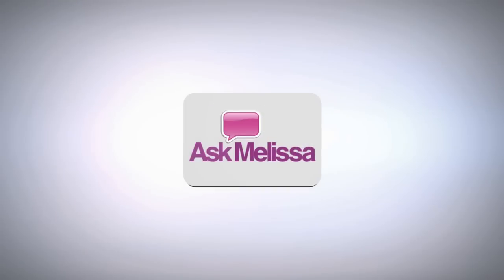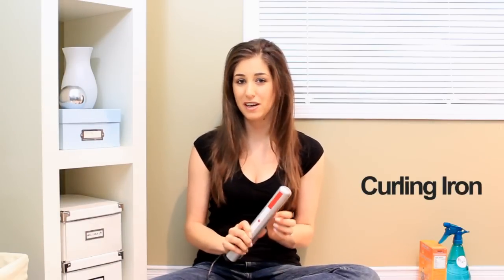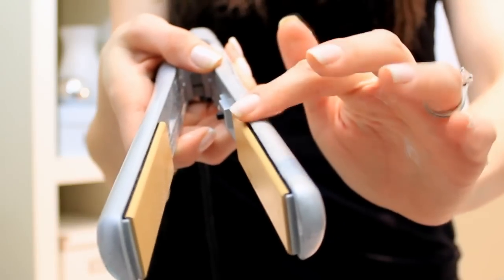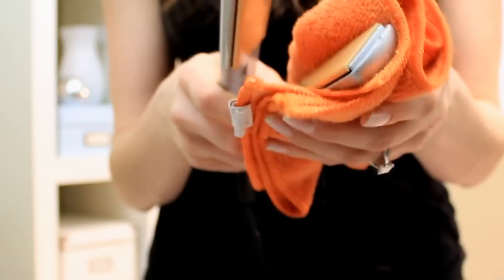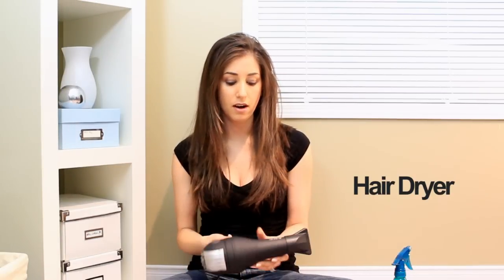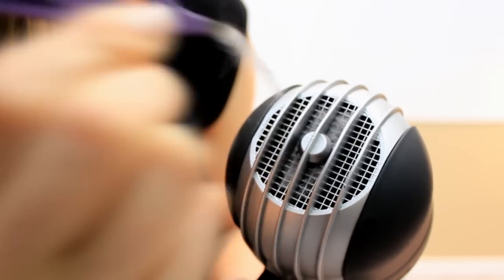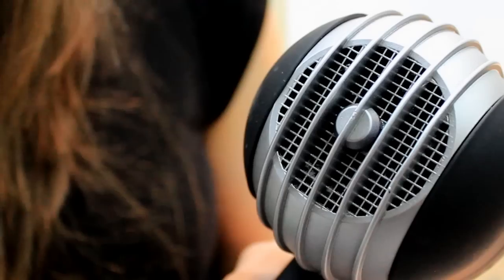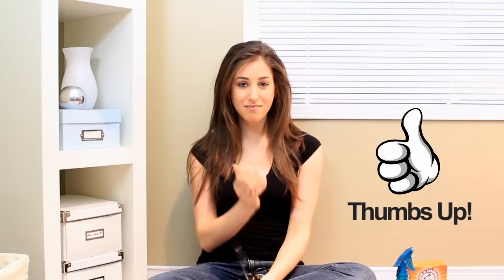How to Clean Your Hair Tools! (Hair Dryer, Flat Iron & Curling Iron) Cleaning Ideas - Clean My Space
Build up on your flat iron, dust in your blow dryer?  Here's how to fix it!

Cleaning expert,  Melissa Maker,  shows Andrea (from Kelowna, BC) how to properly clean and maintain a hair dryer, flat iron and curling iron (all the popular hair tools).

Don't let dust in your hair dryer or build-up on your flat iron / curling iron ruin your hair tools!

Melissa is the president of Clean My Space - a Toronto-based cleaning company.

Andrea asked: How do I clean and maintain my hair tools?

Answer:

For Flat iron/Curling iron:

1) Dirty hair tool
2) Water
3) Microfiber cloth
4) Baking Soda

Dampen a microfiber cloth with water and wipe the exterior and plates of your flat/curling iron. Use a cotton swab with a bit of water to help clean up crevices. Use a bit of baking soda and mix with water to make a paste and gently apply the paste to any area with excess build-up. Use a soft bristle toothbrush to work the paste into the crevice or plate where the buildup is. Wipe with a microfiber cloth to remove the paste and clean the plates. If you have excess buildup from oil and hair spray, you can use the baking soda paste directly on the plates and use a soft bristle toothbrush to scrub.  Don't use anything sharp if you have to get something off!

For Hair Dryer:

1) Dusty hair dryer
2) Tweezers
3) Warm water
4) Dish soap

Clean any nozzles with warm, soapy water or soak overnight with warm water and dish soap for caked on hair products. Always keep the back vent of your hair dryer clean at all times. Instead of taking your hairdryer apart, use tweezers to pluck out any dust built up at the back of your hair dryer. If there's too much dust blocking the intake, the motor has to work harder and is more likely to overheat or burn out.